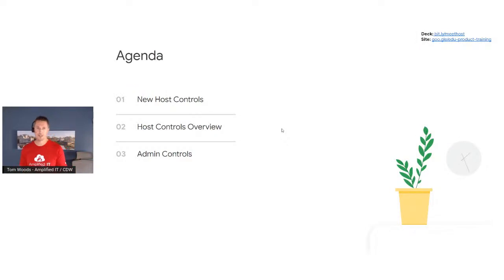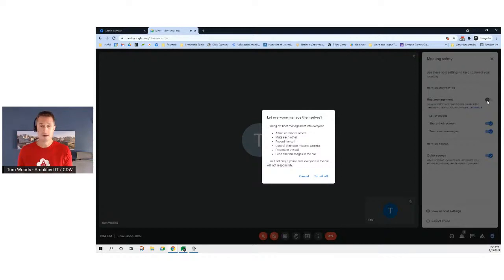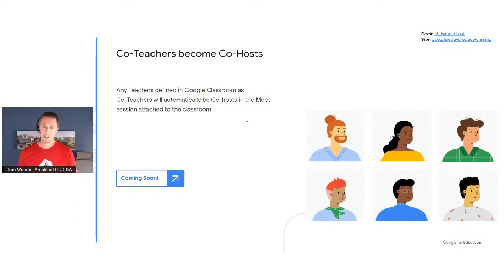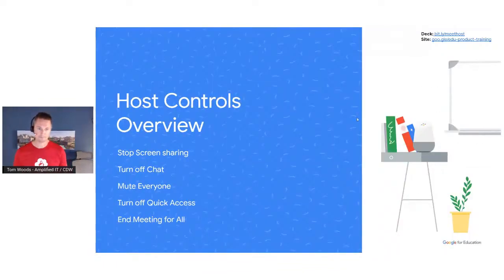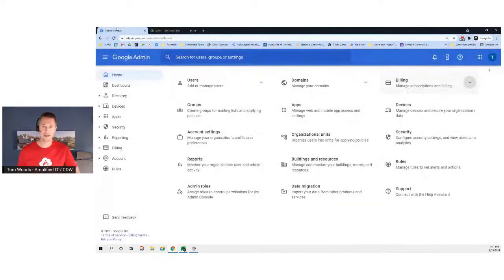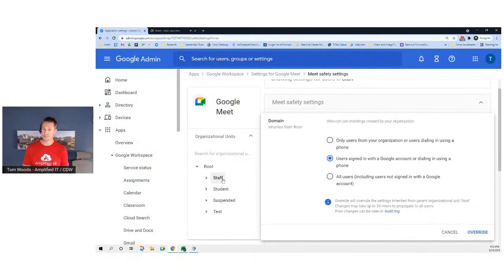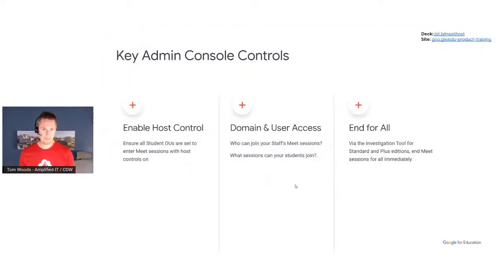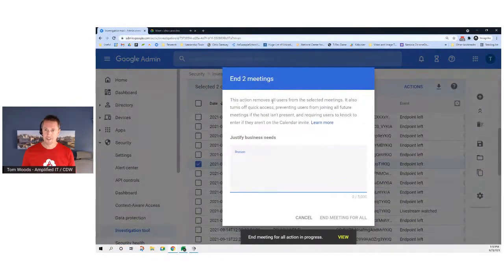Become a Dynamic Host with new Meet Controls